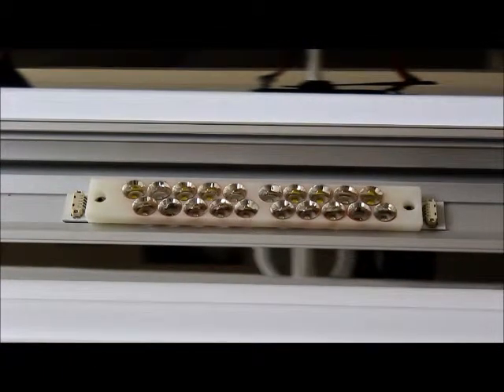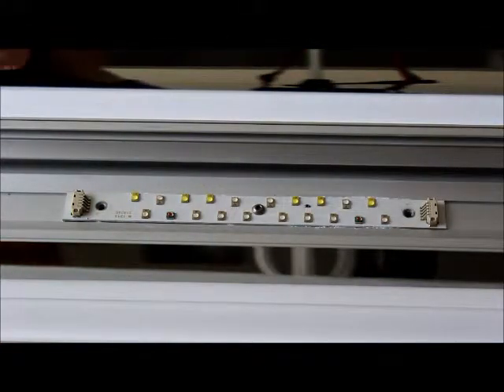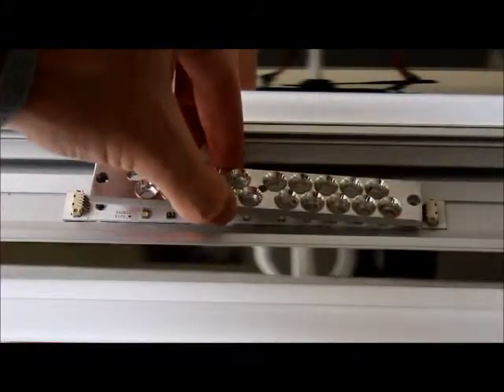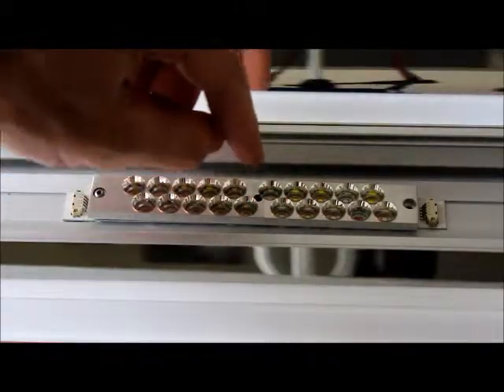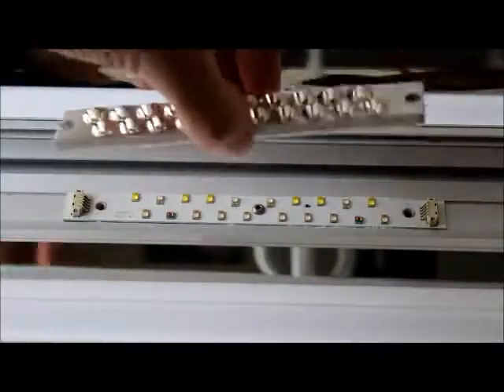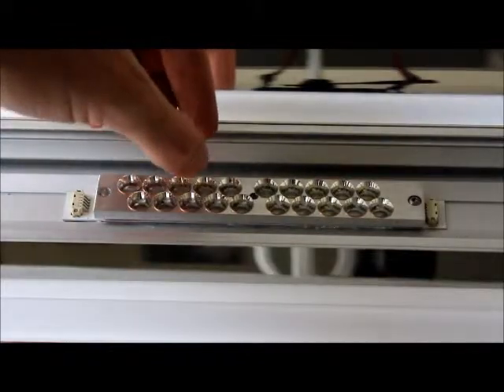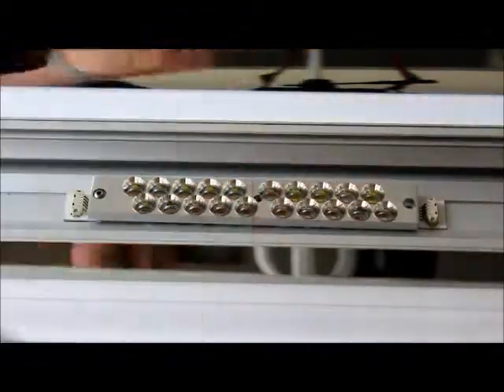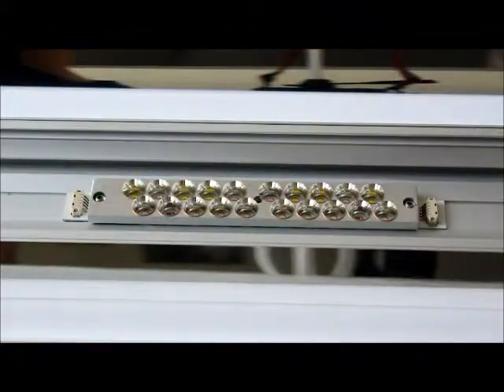ATI LED Powermodule - How to Replace LED Reflector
Step by step instructions for replacing the LED reflector on an ATI LED Powermodule.